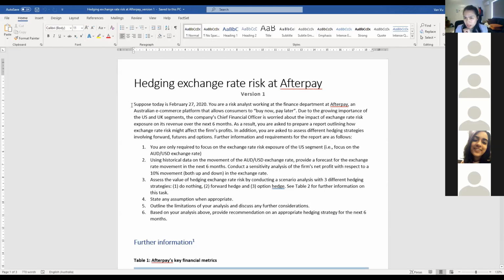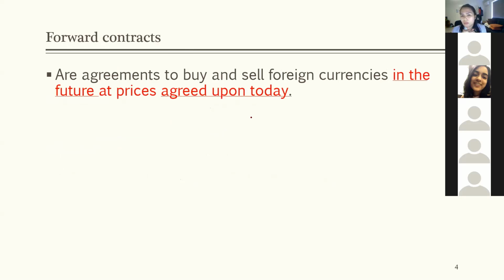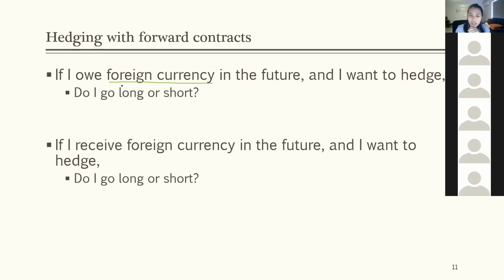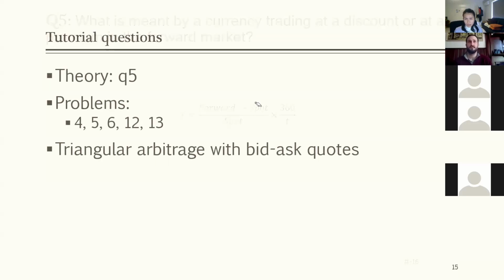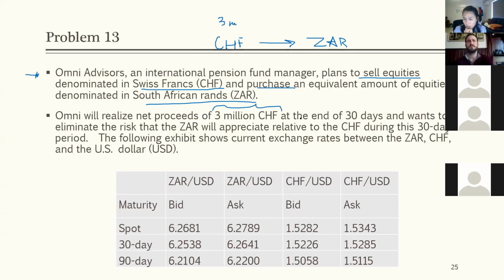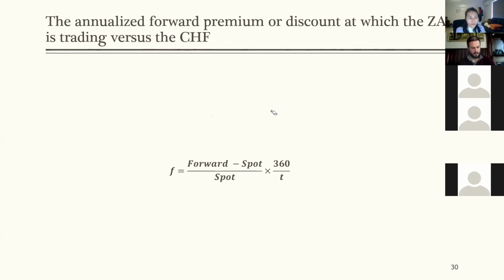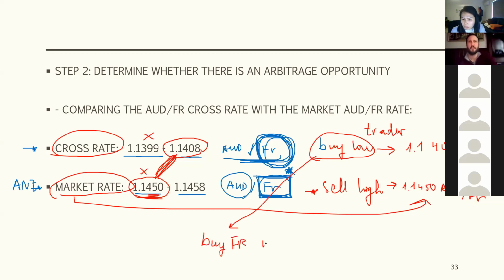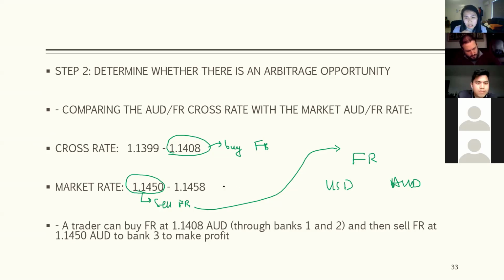Class recording Workshop 4